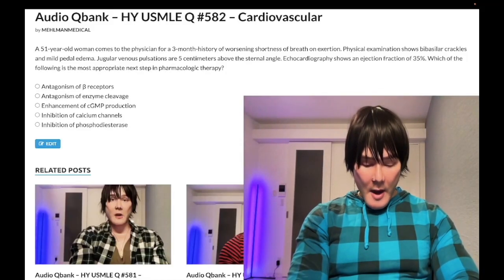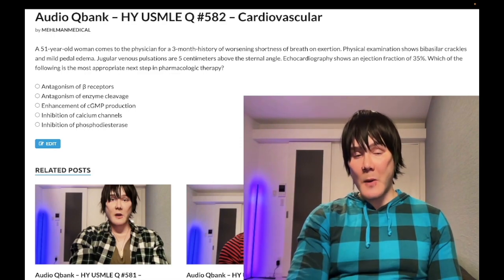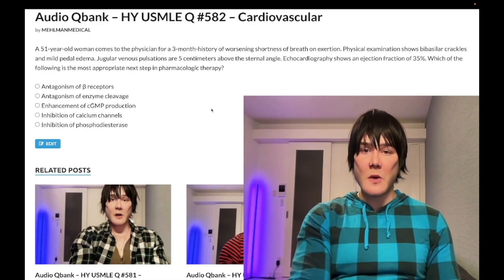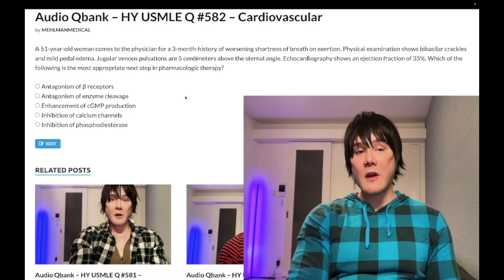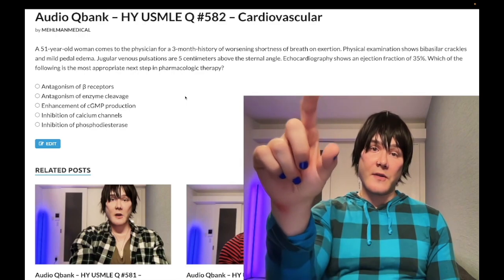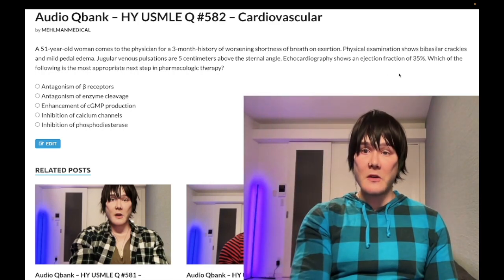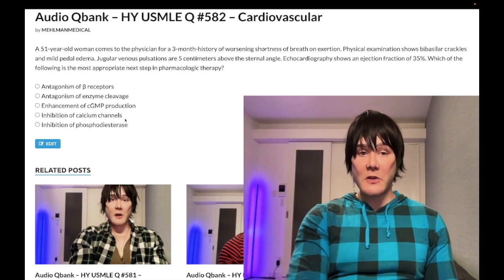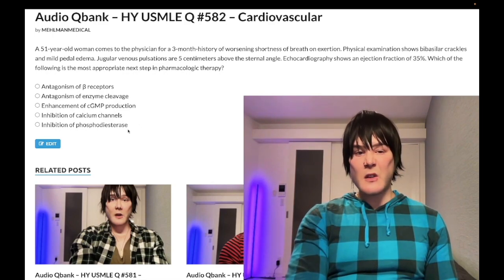HY USMLE Q #582 – Cardiovascular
Extra non-tag description stuff (just ignore):

mehlman, mehlman medical, mike mehlman, michael mehlman, usmle, usmle preparation, usmle prep, comp, cbse, nbme, mehlman audio qbank, cardio, cardiology, pulm, pulmonology, respiratory, resp